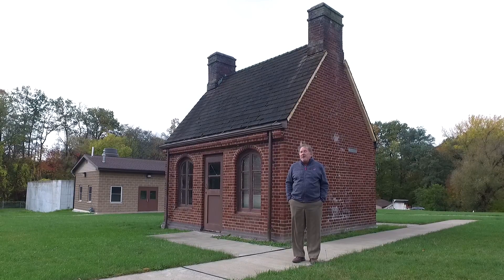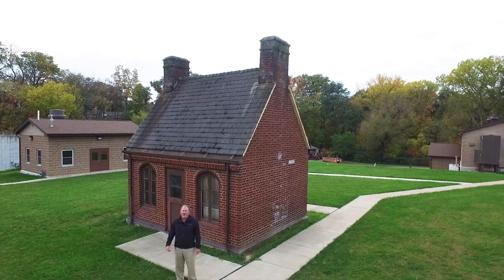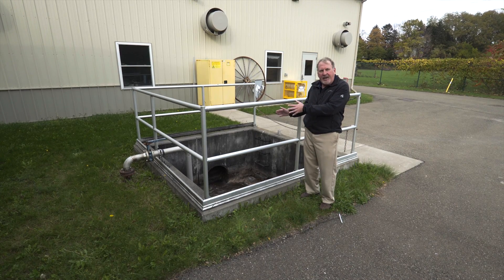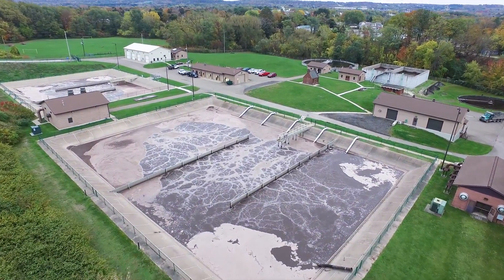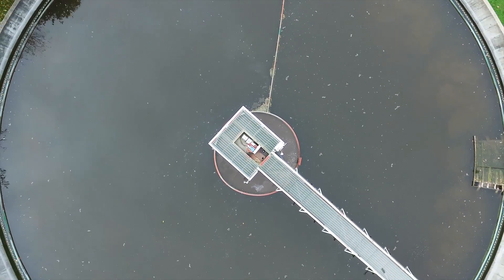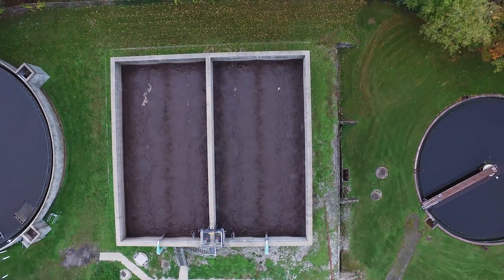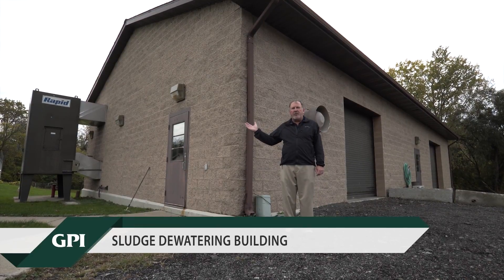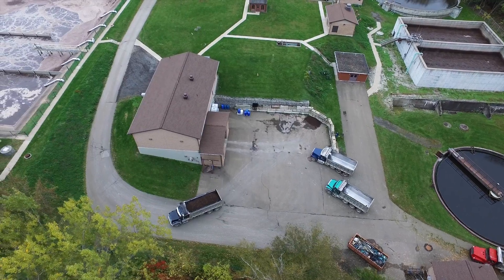GPI - Water/Wastewater Engineering Services Part 1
Part 1 of a series that highlights GPI’s Water/Wastewater Engineering Services as our experts take us through the North East, PA municipal plants.